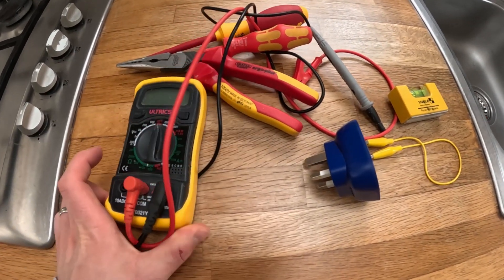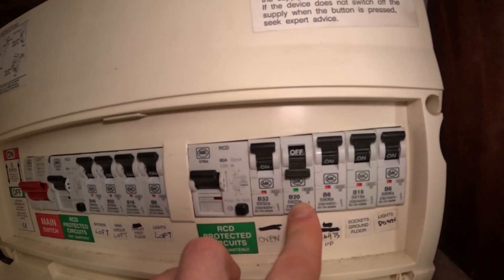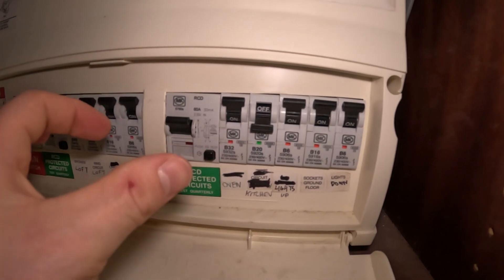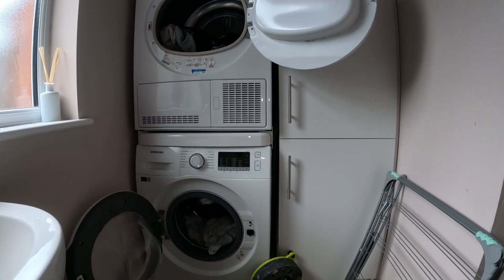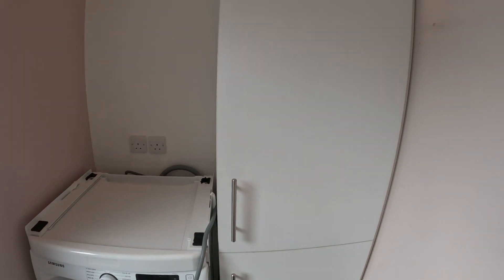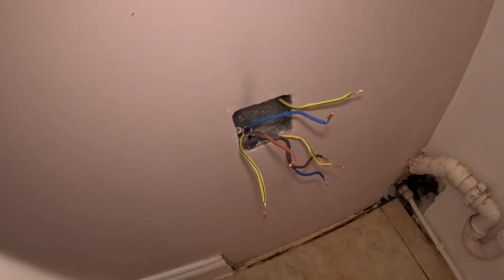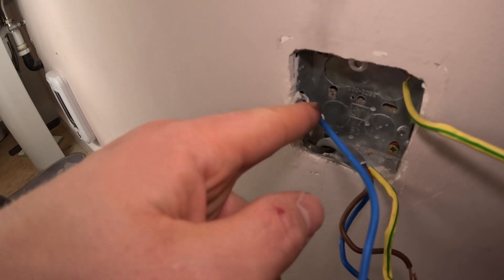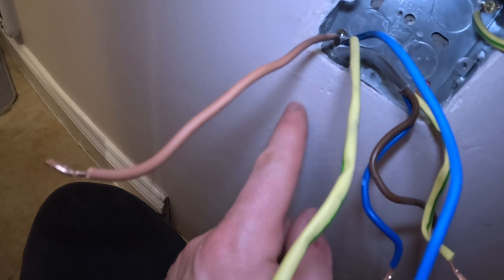DIY Fault Finding - Home Electrics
DIY fault finding on my kitchen socket circuit.

- Stabila Mini Level
- Long nose VDE pliers
- VDE screwdrivers
- Multi meter